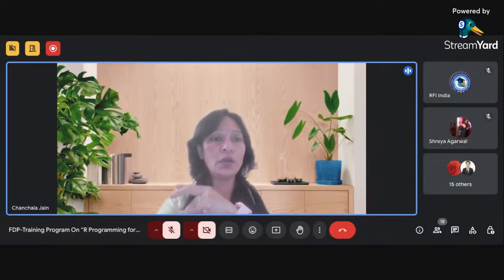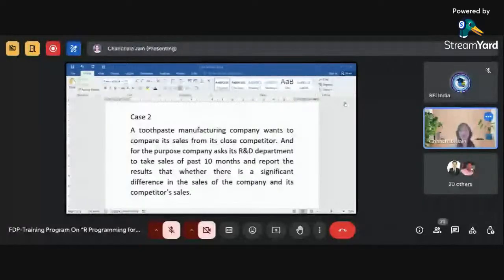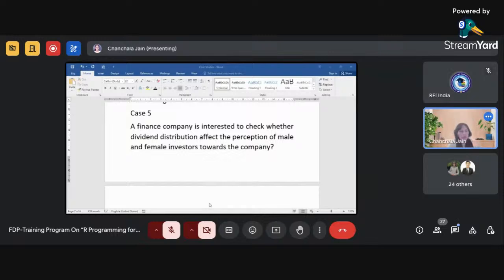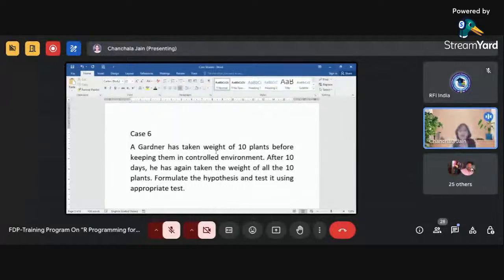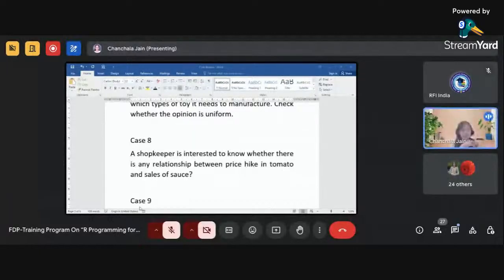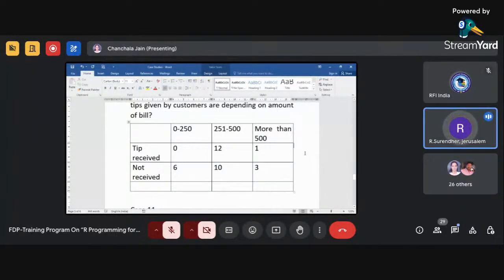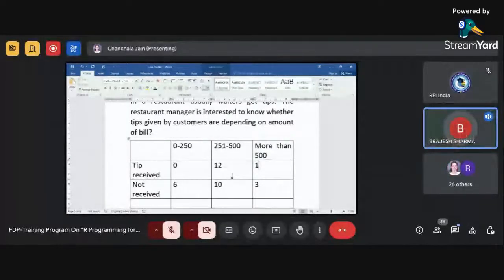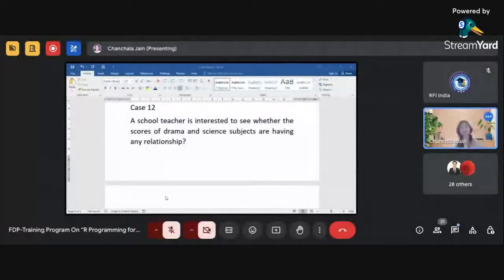Day 10: Case Study based discussion using R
FDP-Training Program
Date: 09-19 October 2024,  Time: 5:30 PM to 7:00 PM